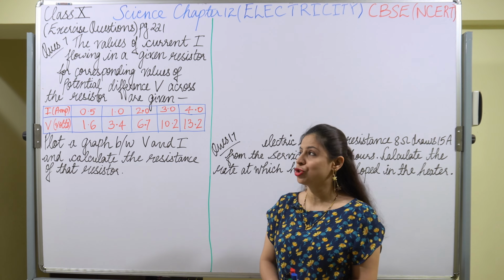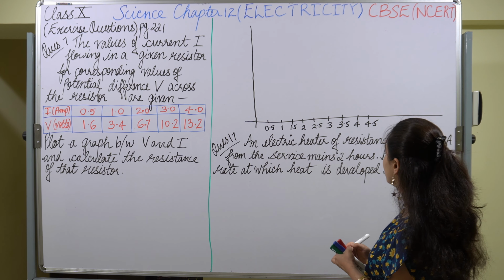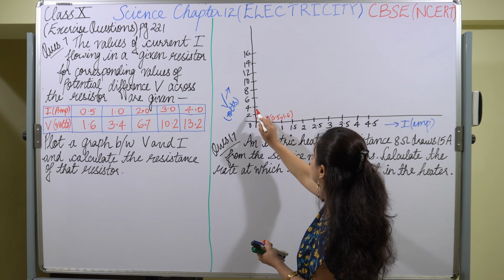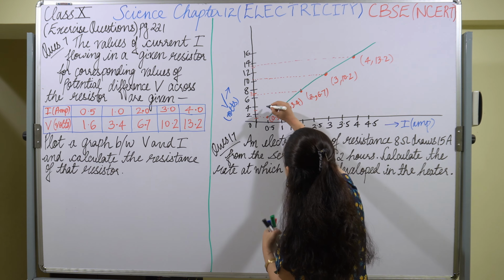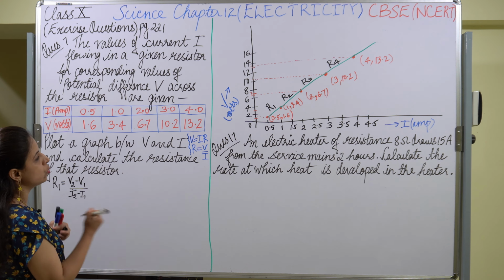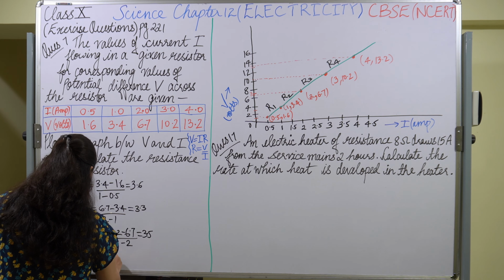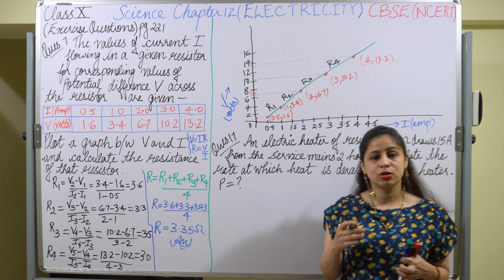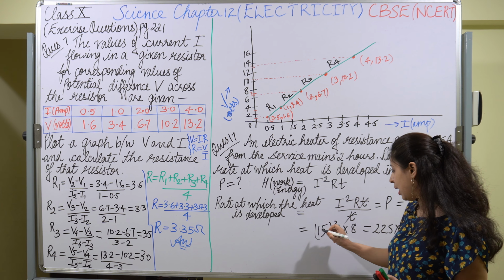CBSE Class 10 Science | Chapter 12 | Electricity | Exercise Q7 and Q17 | By Shruti Academy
In this video, Exercise Ques 7 & Ques 17 of Science Chapter 12 Electricity Class 10(NCERT) is solved.